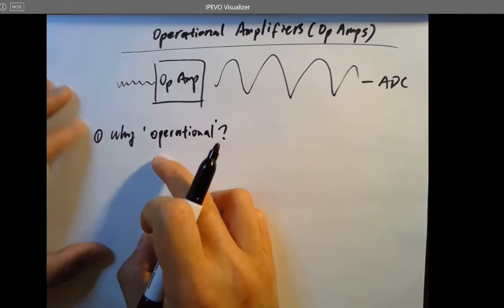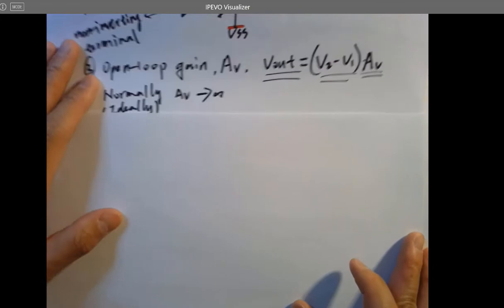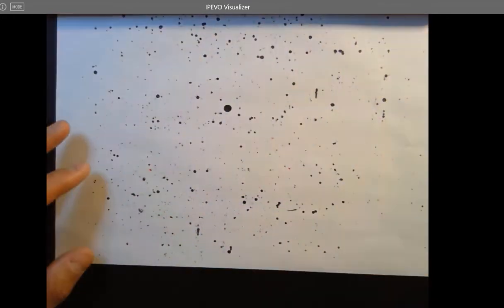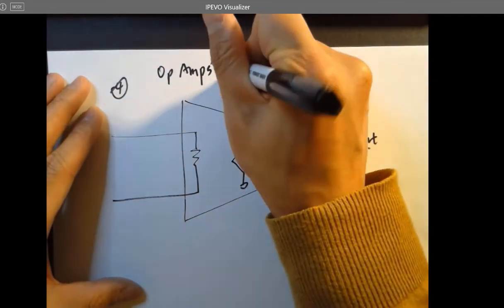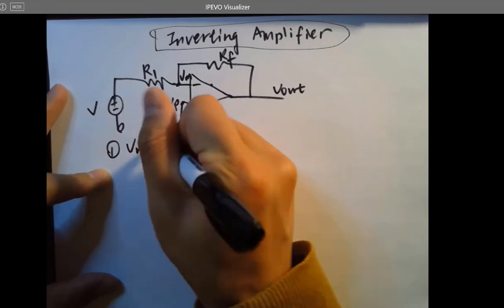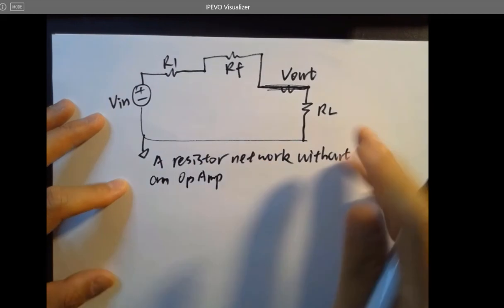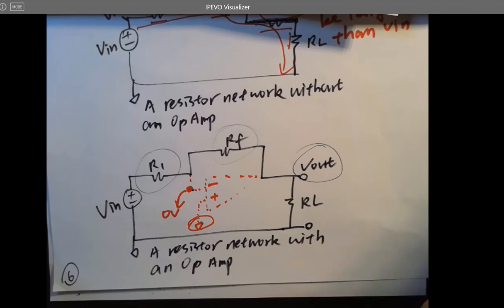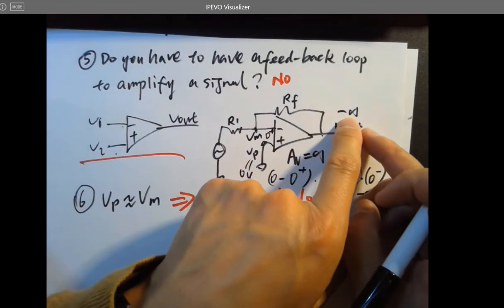ENGR201 Lecture 4 Operational Amplifiers Part - 1